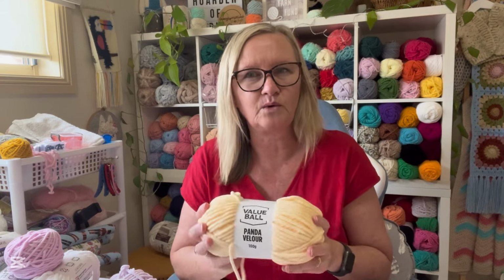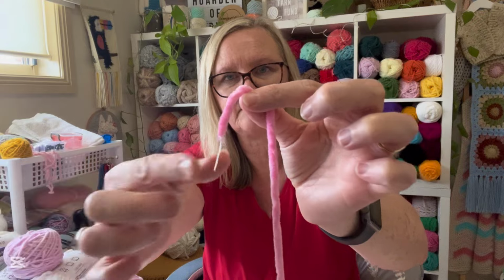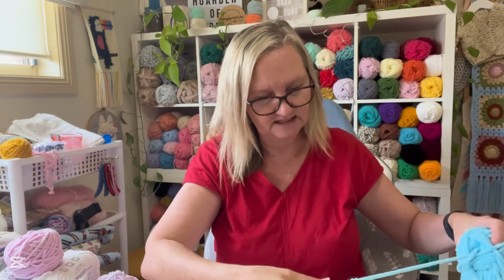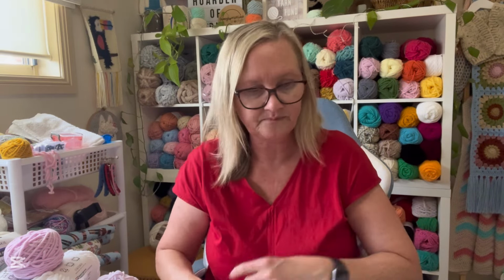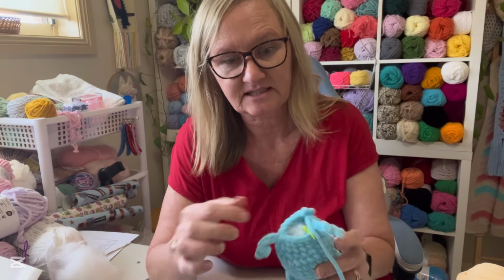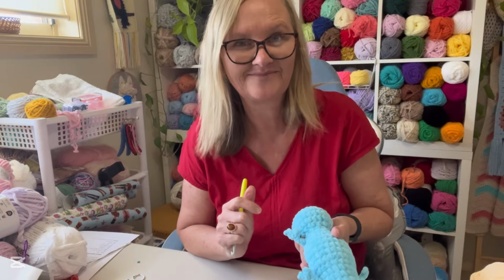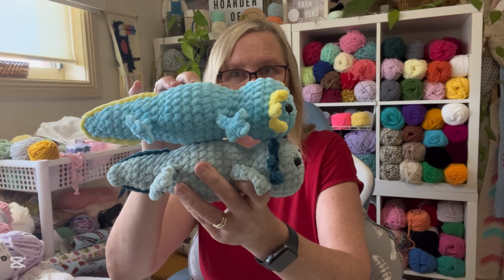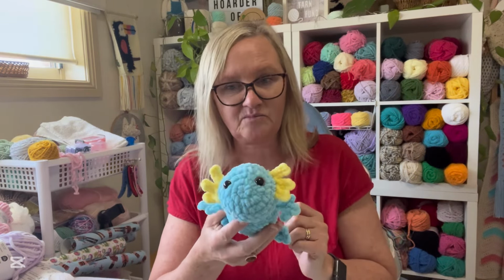Reviewing Spotlight’s Panda Velour Plush Yarn ~ How does it stack up against Parfait Chunky?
😊❤️🇦🇺 Welcome and thanks for being here 🇦🇺❤️😊

Today I visited Spotlight and took advantage of their end of year sale so I could try their much anticipated new Plush Yarn ‘Panda Velour’.
 I really wanted to see how it stacked up against Premier Parfait Chunky in particular, so made identical makes with it. Grab your WIP and sit back and check out my thoughts on it! Is it as good as we all hope it will?

I really appreciate it and it really helps my new channel ❤️

🎼 All Music from Uppbeat Premium 🎼

East Gosford NSW 2250
Australia